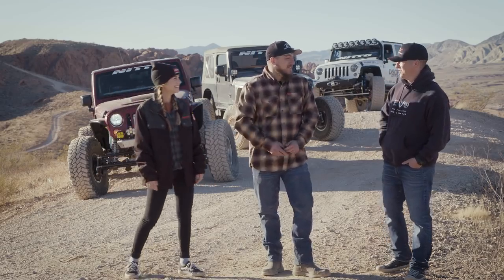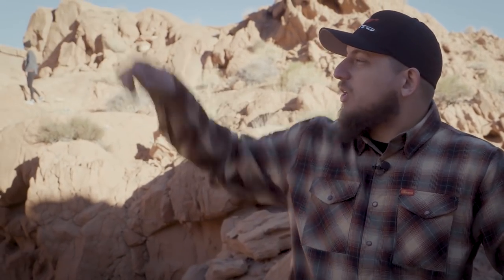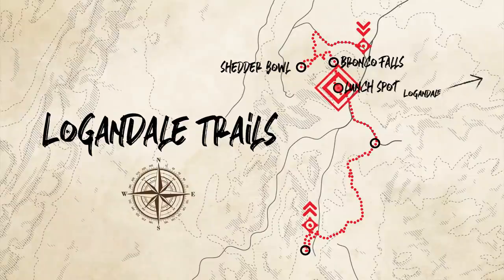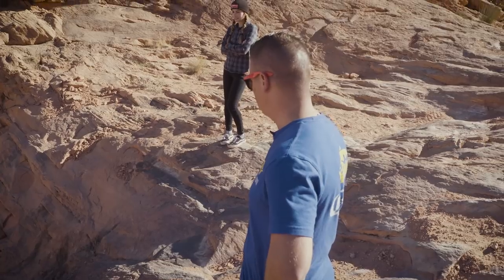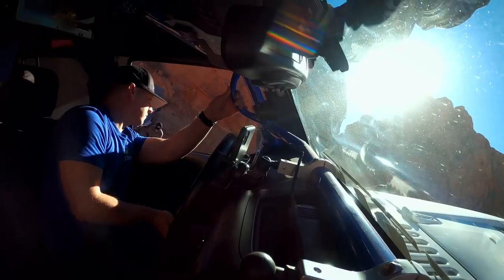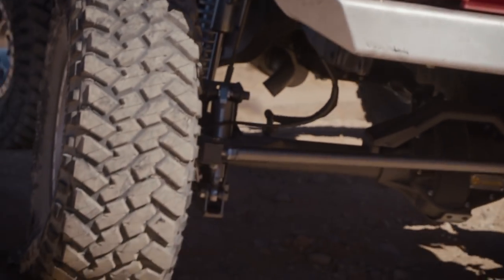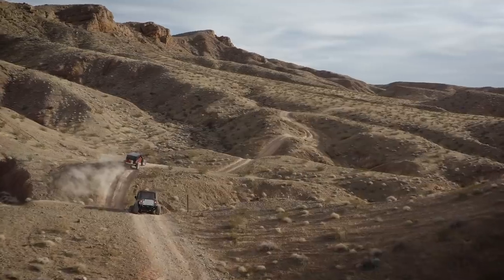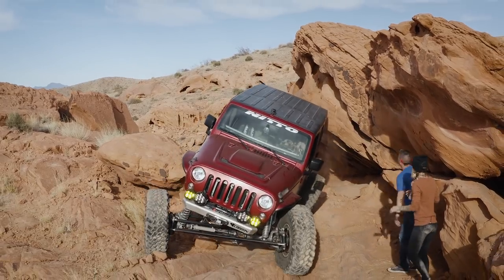Las Vegas Off Roading in Logandale, Nevada | On the Trail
When you think about Las Vegas, off-roading probably isn’t the first thing to come to mind, but on this episode of On the Trail, Driving Line shows how tackling trails of Logandale, Nevada, just outside of Las Vegas, are a must-do part of any trip to Sin City. While the trails aren’t very long, they’re full technical obstacles perfect for testing their Jeeps on Nitto Trail Grapplers. Follow along as they show just how beautiful and fun the trails a short drive outside the city can be.

0:00 Logandale Trails Intro
1:35 Jeep JKU, Jeep TJ & Jeep JK Build Breakdown
2:40 Off-Roading Essentials
4:09 Shedder Bowl
5:44 Shock Repair
10:41 Shedder Bowl Impressions
12:45 Rock Bottom Trail Rock Crawling
19:57 Rock Bottom Trial Impressions

Once again, hosting the trail ride is Austin Stobaugh of Carbon Off Road, and he is joined by his fiancée Courtney Schipper and Jeremy Ricks of Disciple Off Road. Austin has brought his fully-built Jeep Wrangler JKU on 40-inch Nitto Trail Grapplers to take on these short, but exciting, trails. Courtney brought her equally-capable 2002 Jeep TJ on 37-inch Trail Grapplers, and Jeremy has again brought out his Jeep JK with an EVO bolt-on coilover kit and 37-inch Trail Grapplers. This is the same one that had a broken differential in the last episode—and he may not be the only one having to worry about a broken Jeep once they get out onto the rocks.

Located just outside Valley of Fire State Park, the group takes on the Shedder Bowl and Rock Bottom trails, giving them a tough challenge that can still easily be conquered in a day. One of the best parts about Logandale is it's one of the best Jeep trails in Nevada that's right near a major urban area. It's definitely one of the Las Vegas off-roading trails you should hit. With a variety of lines and ways through the rocks, there was enough fun for everyone on the Logandale, NV Jeep trails, no matter how banged up their Jeeps were.